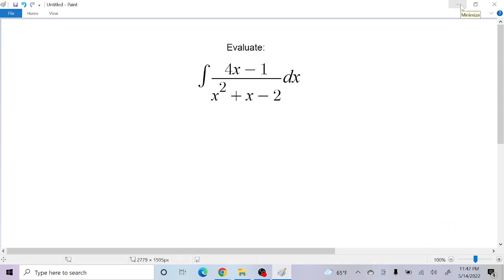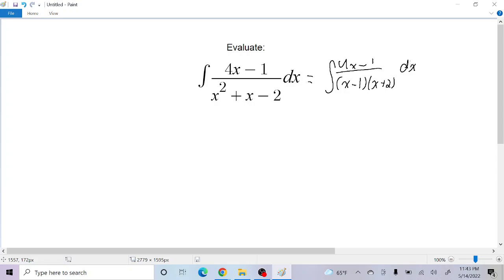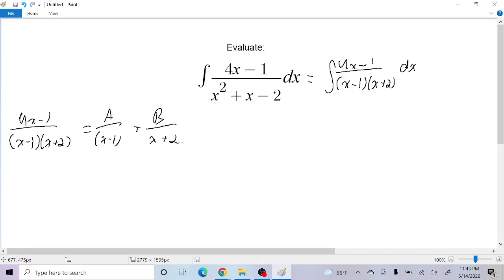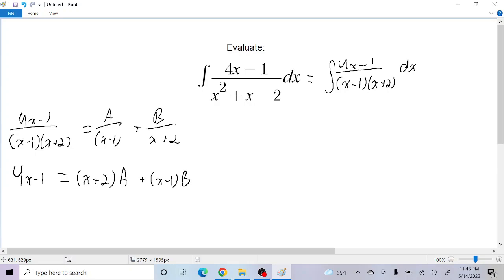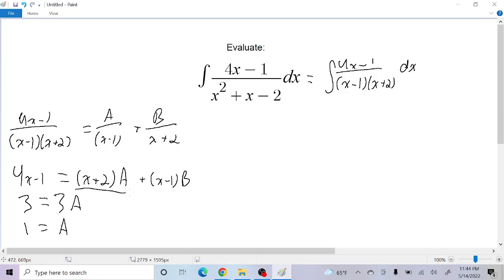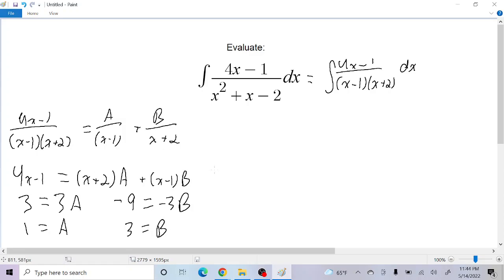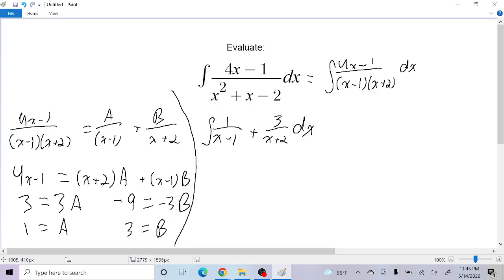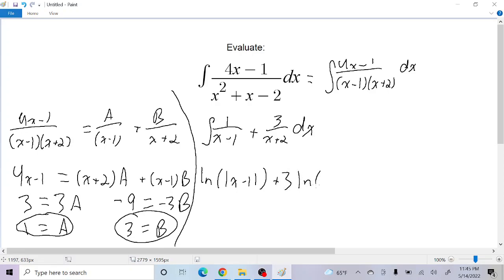Calculus Practice Problem | Integrating With Partial Fraction Decomposition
Evaluating an integral by utilizing partial fraction decomposition.

Want 1-1 Tutoring?